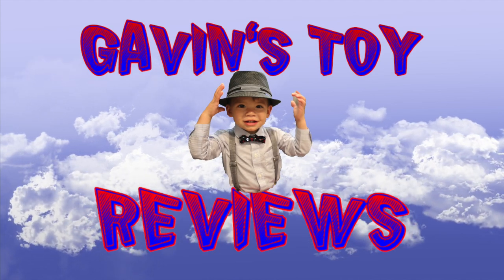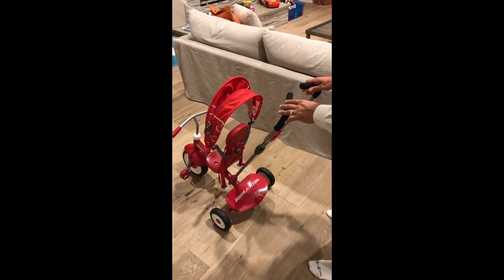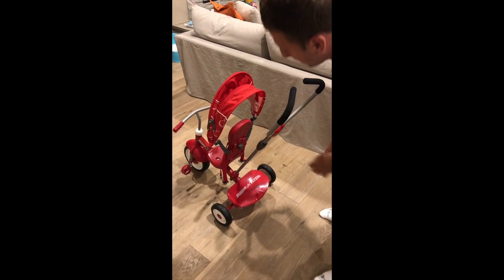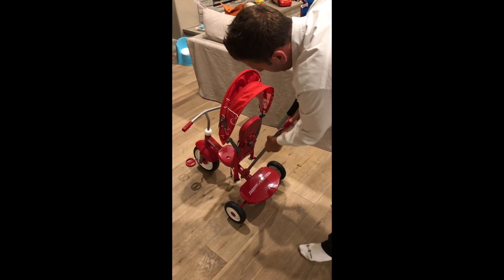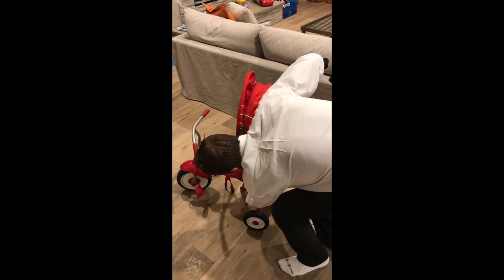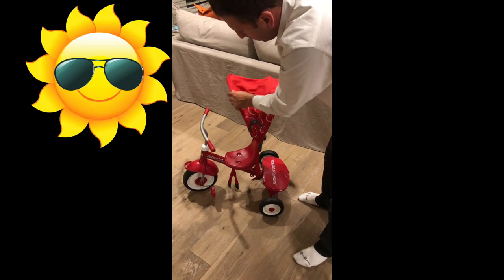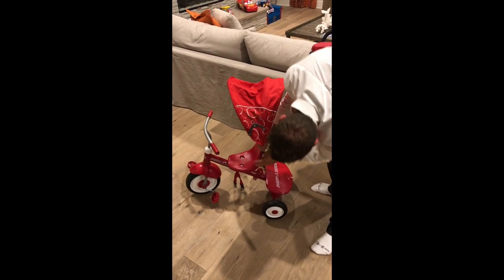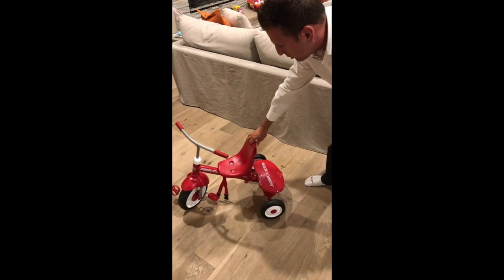GAVIN'S TOY REVIEWS | RADIO FLYER FOUR IN ONE TRIKE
Gavin loves his toys and today he reviews the Radio Flyer 4 in 1 Trike!
Dad helps explain the features on the vehicle and Gavin rides it and grades it!